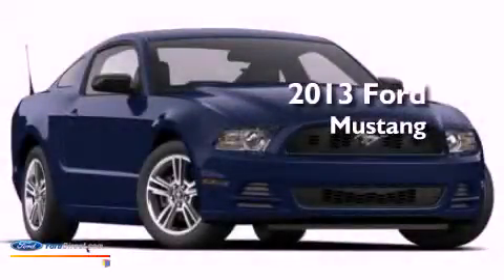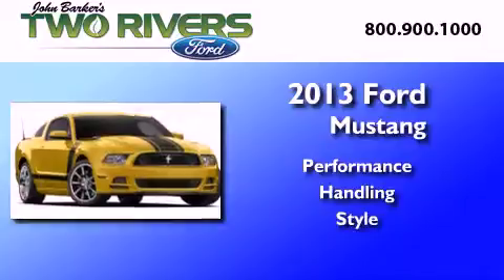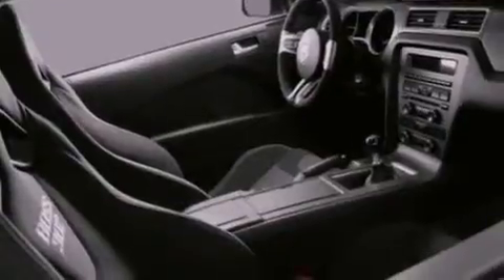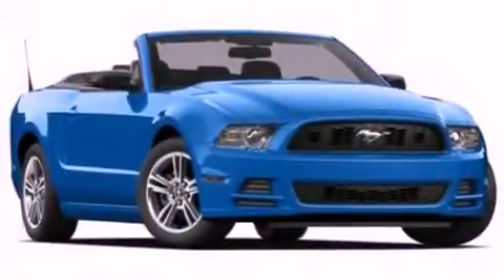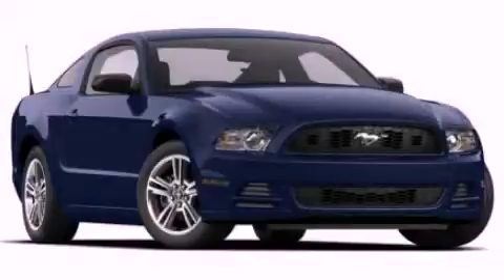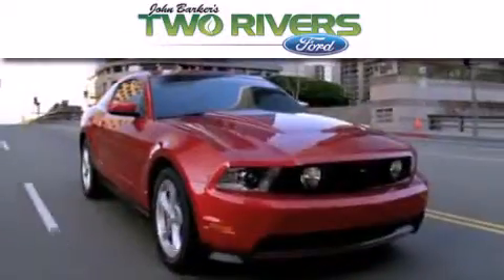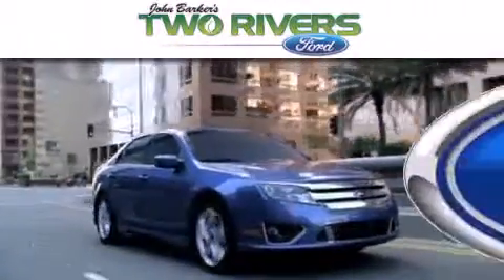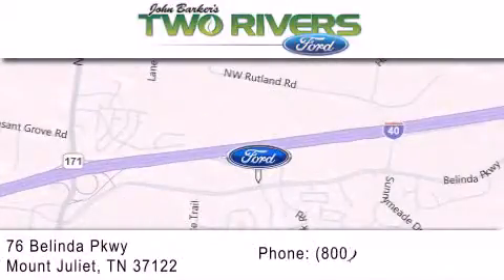2013 Ford Mustang Mount Juliet TN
Year : 2013
 Make : Ford
 Model : Mustang
 Engine : 5.0L V8 32V MPFI DOHC

 Stock : 40045